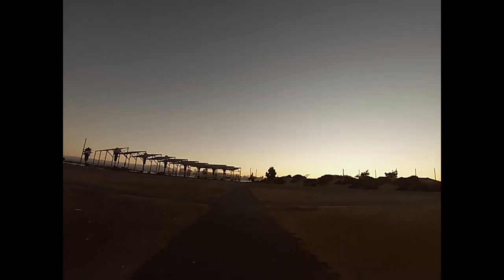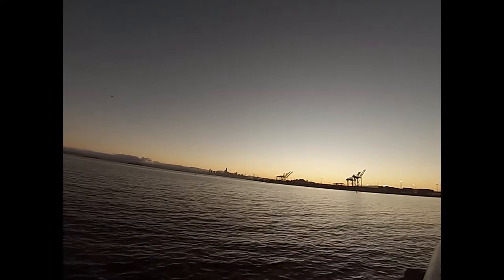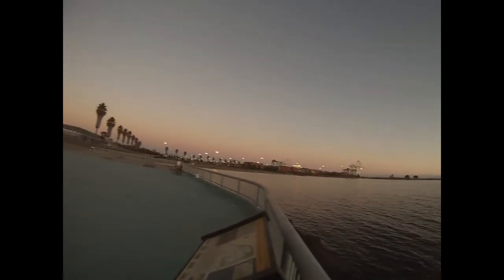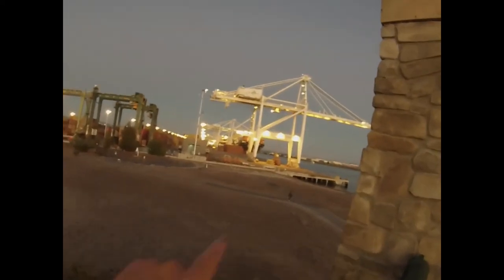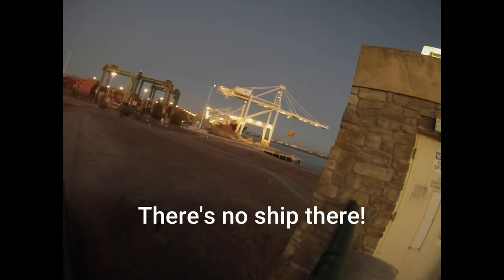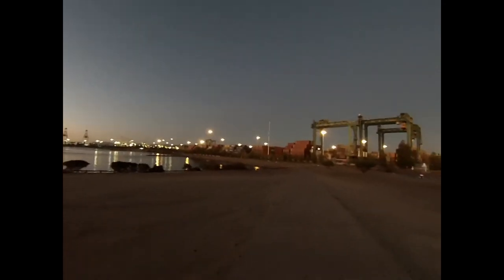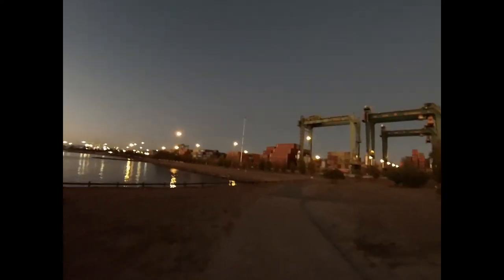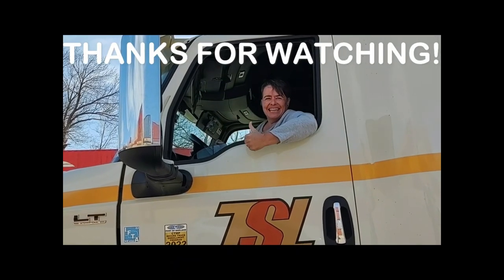Trucking Middle Harbor Shoreline Park, Port of Oakland, CA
🚛 Thousands of trucks speed through this intersection, unaware of this beautiful park with a spectacular view of the San Francisco Bay and the port operations. Here I take you on a little tour.

🚛 Life moves pretty fast. if you don't stop and look around once in a while, you could miss it. --Ferris Bueller

🚛 Want to get paid to see America from a Window Seat? You can apply at my company, Transportation Specialists, Omaha NE, Let them know Susan sent you.